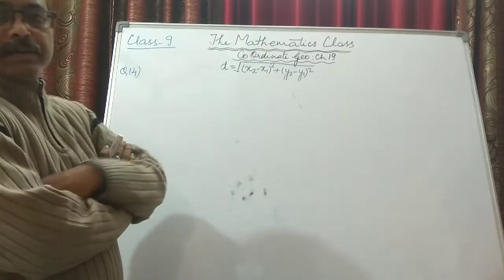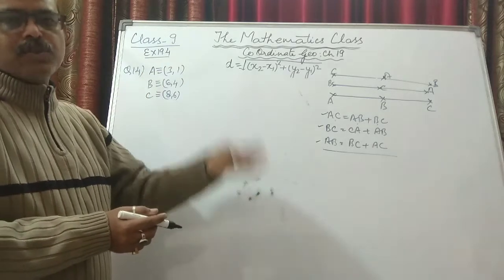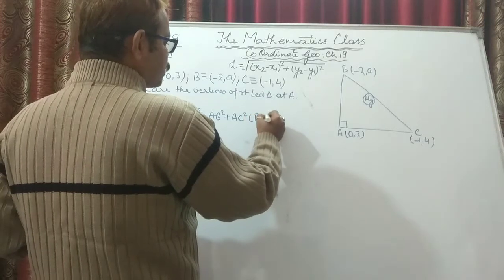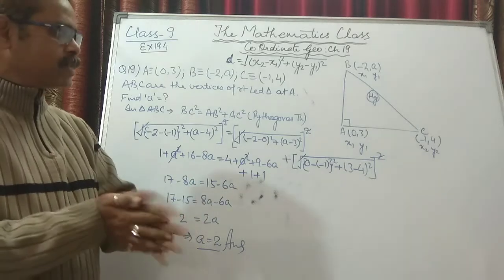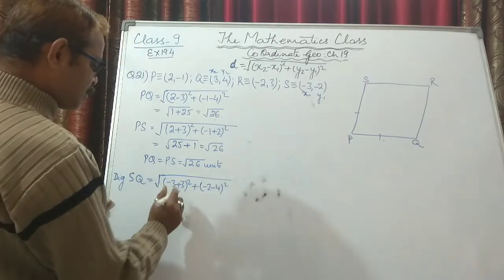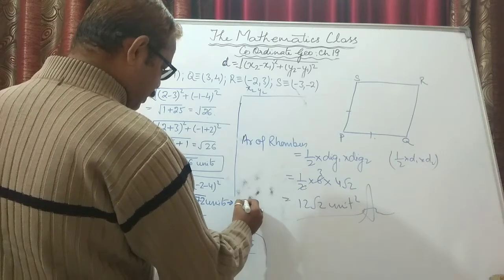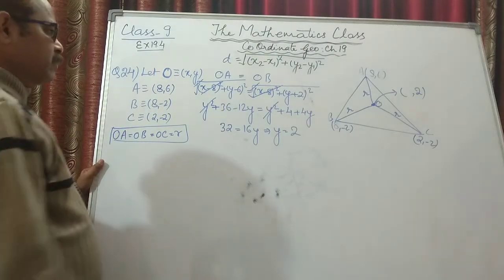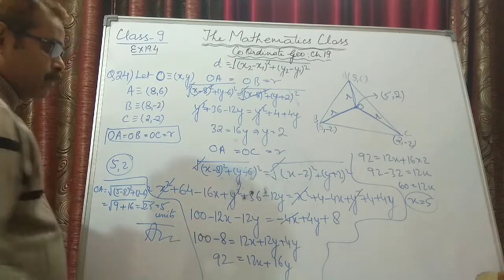CO-ORDINATE GEOMETRY || CLASS-9 || PART-8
This is video is for class 9 for the topic COORDINATEGEOMETRY from THEMATHEMATICSCLASS . I hope you all will like it and study sincerely. If you have any problem or doubt kindly comment down. If you like the video, do not forget to like and subscribe to the channel so that you get tuned with the channel.I will be soon coming with the next part of the video,Till then share with your friends...IF you have not seen the previous parts of the video kindly click on the link below to view the videos 👇👇